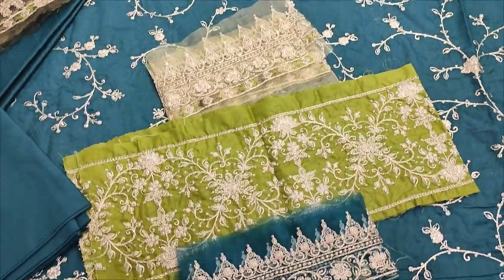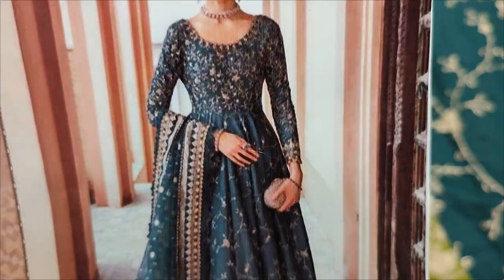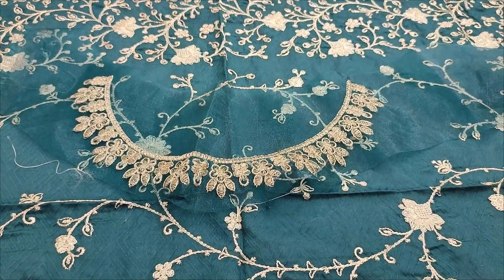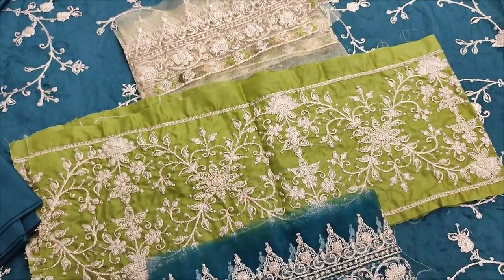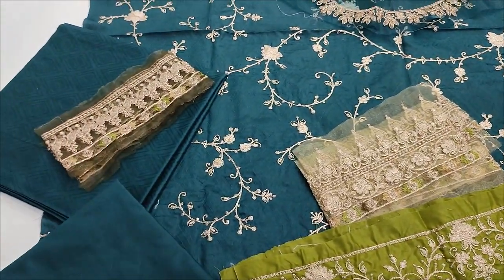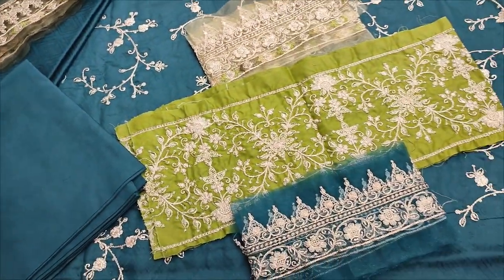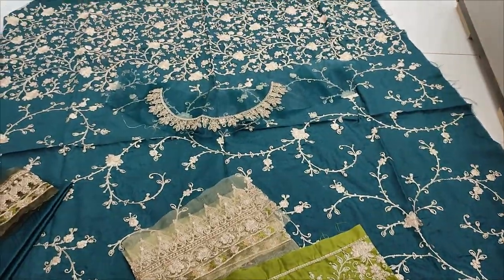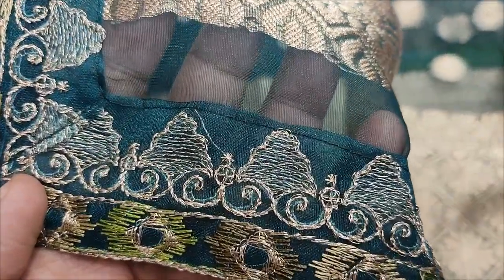Designer Vs The Design || Ladies Fashion 2024 || Pakistani Clothing Brand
SAQAFAT Collection
Shop # GF 130
Cliff Gulf Market
Teen Talwar Clifton Karachi Pakistan